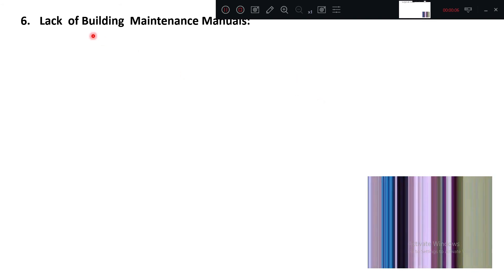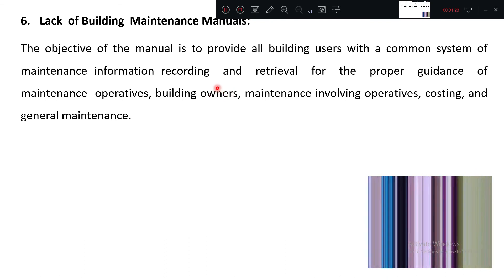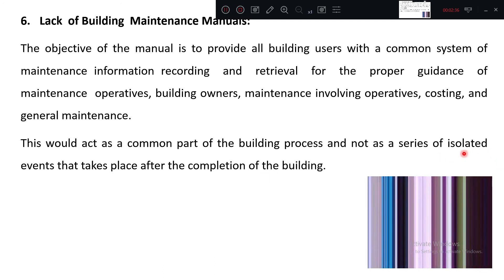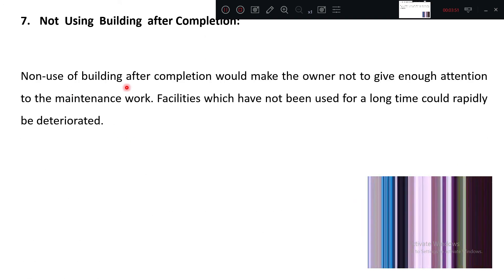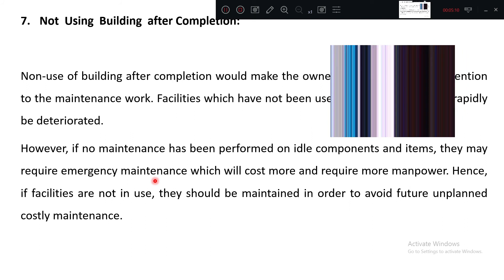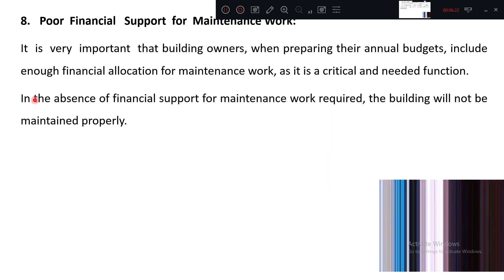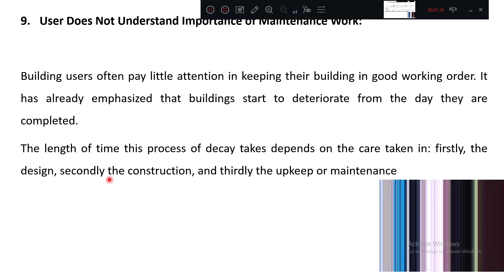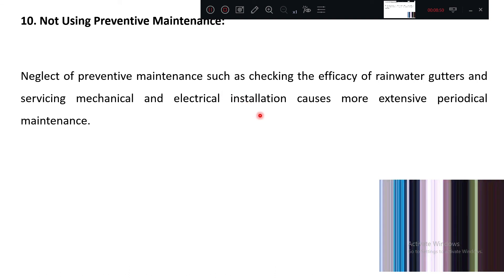JCE CCT Building Services and Maintenance 18CCT241 MODULE 4 & 5 Lecture 3